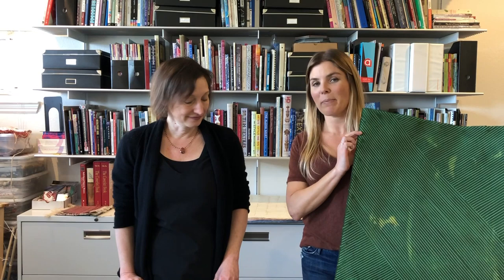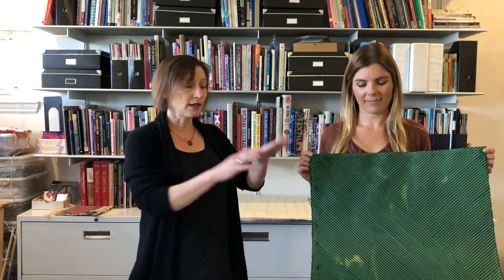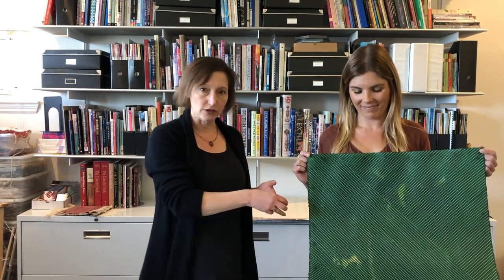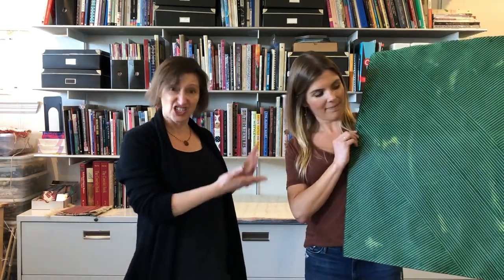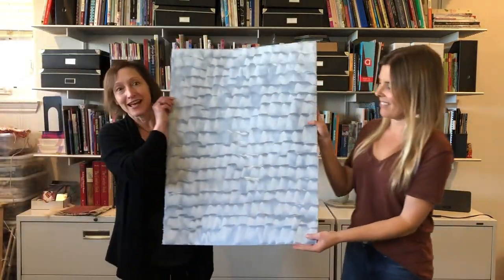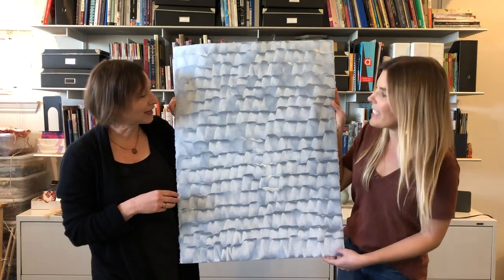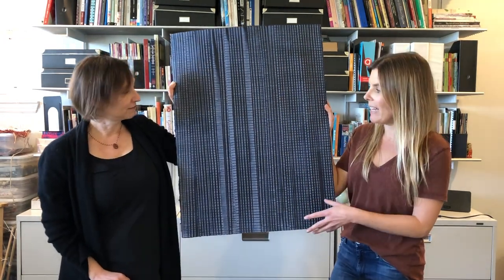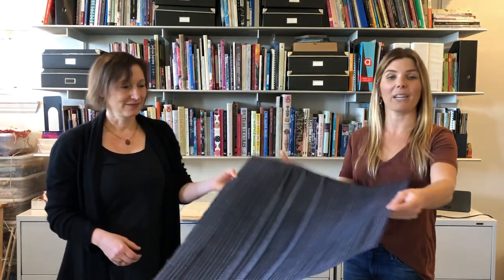Showroom/Rep Talk | Sarah + Ruby | Feb 2019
Showroom talk about Sarah & Ruby's Hand Painted Sheet Wallpaper